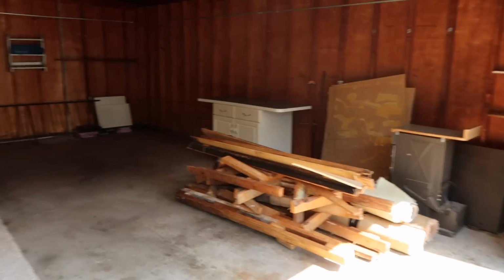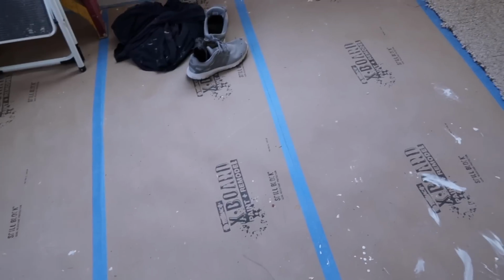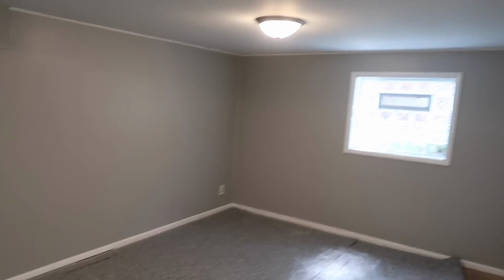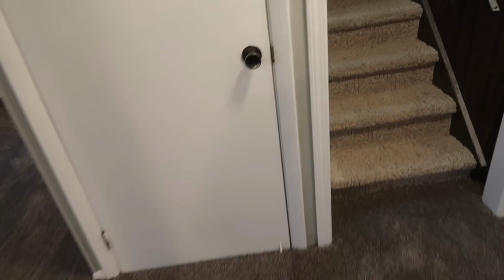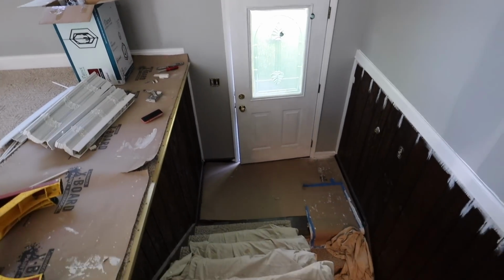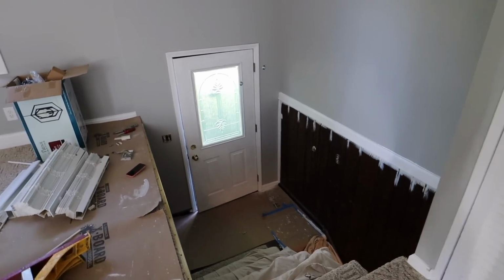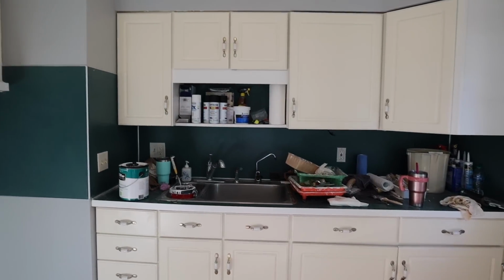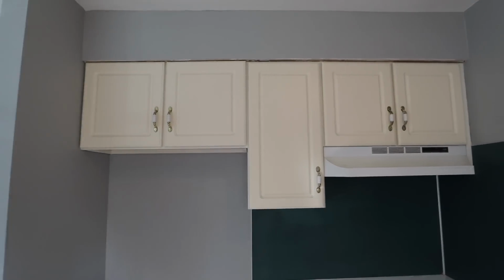SELLING OUR HOUSE!! NEW PLANS!!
Investment House Update! We got new carpet, painting is almost done and we share our thoughts now that we are in the home stretch! We don't think we want to rent the house out anymore...find out why!

Our Amazon Page ⇨⇨

☆  W E   L O V E   T O   R E A D  ☆

☆  F O L L O W   O U R   F A M I L Y   N E S T ☆

☆  O U R   K I D S   Y O U T U B E   C H A N N E L S☆

☆  K E N   &   C A N D I’ S   W E I G H T   L O S S   L I N K S  ☆

☆  B U S I N E S S / B R A N D   I N Q U I R I E S  ☆
Learn more about our channel, brand portfolio, and stats at our